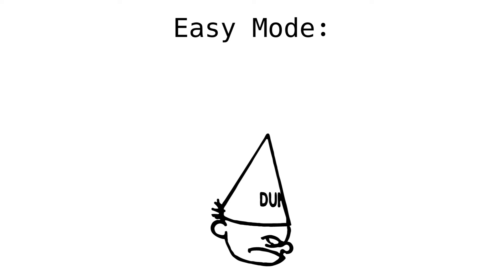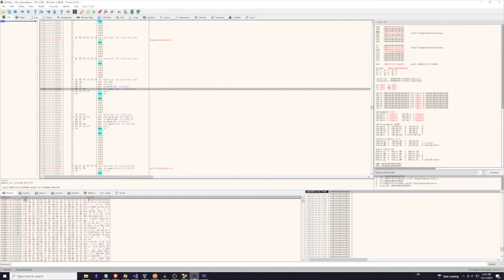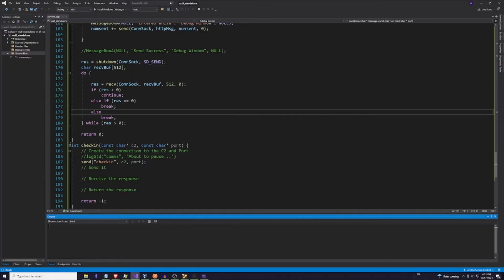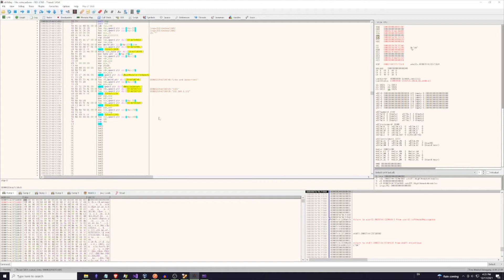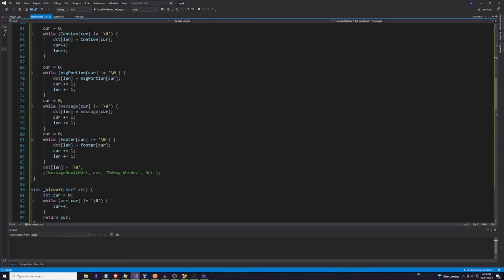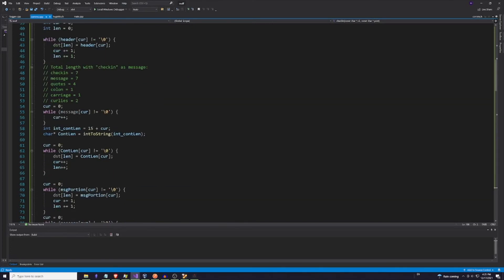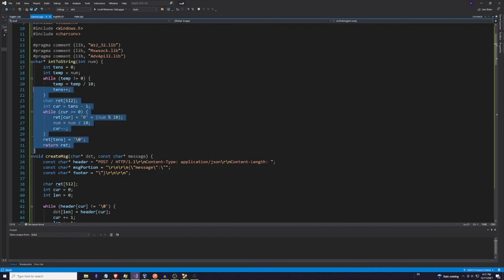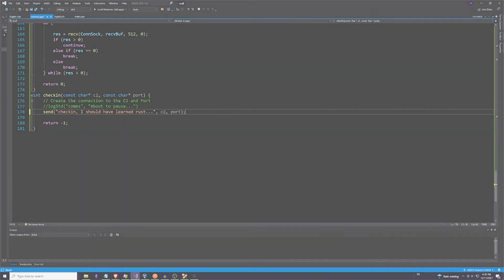RRE5 - Losing Sanity while Developing Malware in C++ Hell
In this installment of Reverse Reverse Engineering, I lose my sanity when I realize how much more difficult it is to run  injected code when string.h completely borks your malware. We're making progress though! I can now send data
to a simple C2 built in Python Flask.

Like the series? Want to see me lose the rest of my sanity?

0:00 Intro
0:15 Ez Mode
0:30 Reality sets in
1:15 Debugging a remote thread
2:51 String.h Wrecks Me
4:38 Malware Demo
6:38 Feature/Code Overview
7:27 C2 Overview
7:58 Challenges and Solutions
9:08 Wrap-up
9:38 Outro